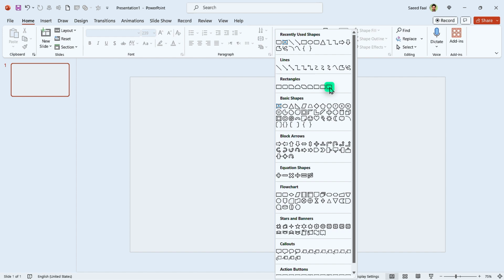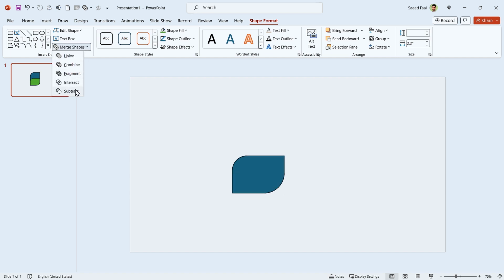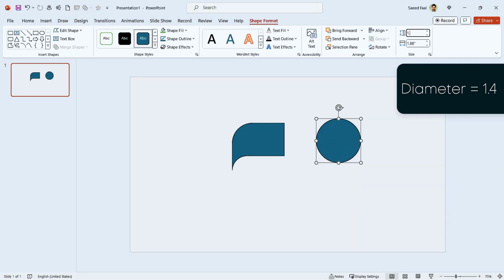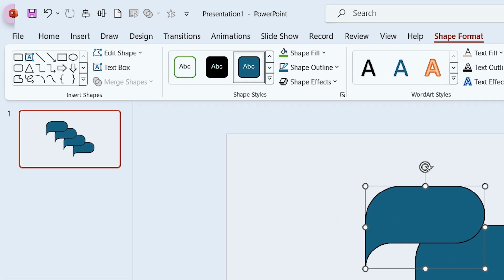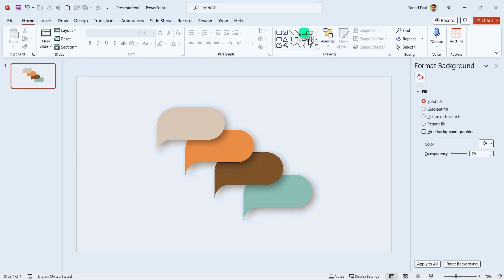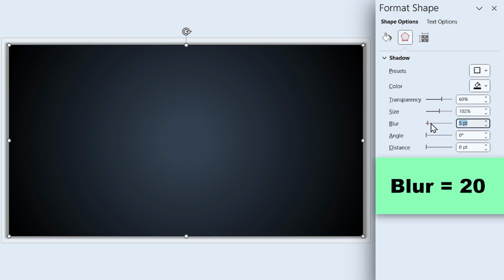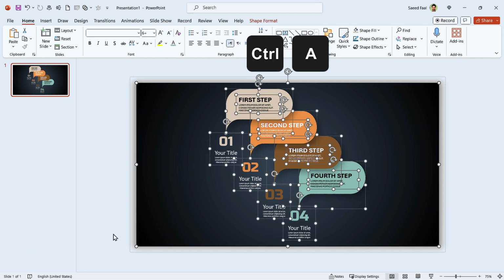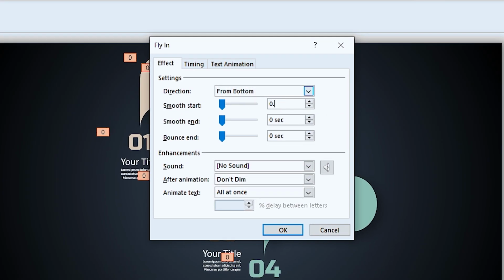New Infographic Design In PowerPoint.